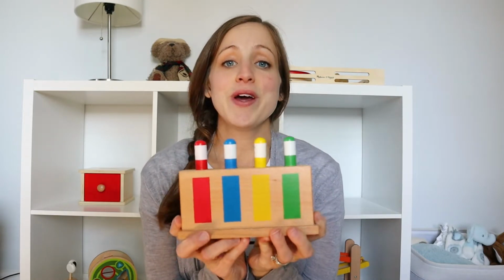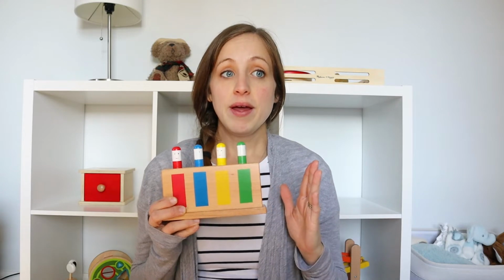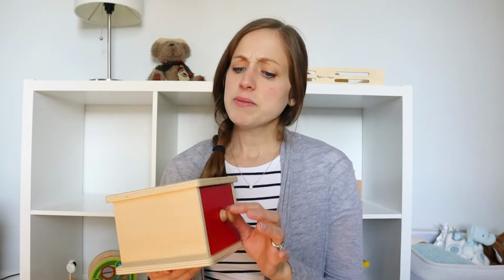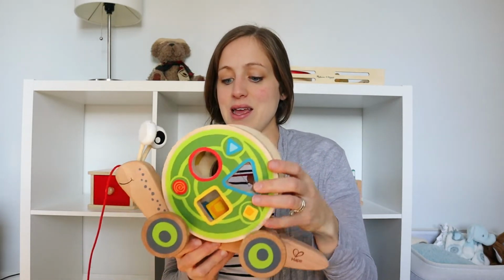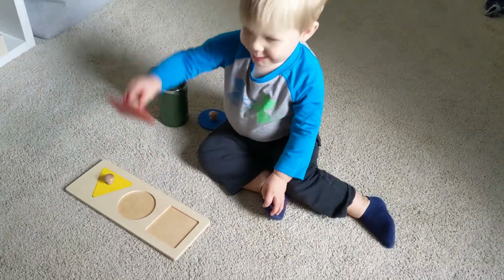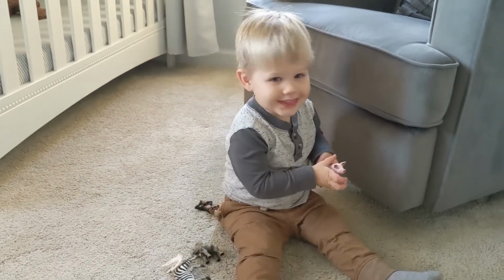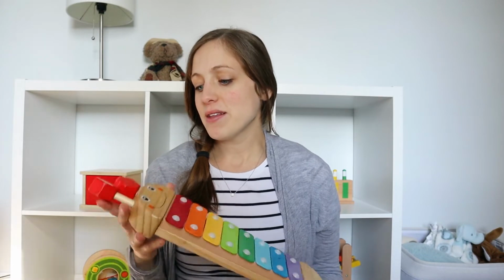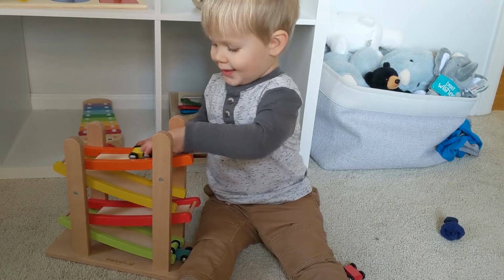Low-Cost Montessori Toys for 1-2 Year Olds | GIFT GUIDE FOR TODDLERS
When I learned about Montessori-style play, I fell in love. I love the child-led, interest-led play and learning style. Developing a Montessori at home approach has been so much fun! Here are some of our absolute favorite (and low-cost) Montessori toys for 1-2 year olds!

LINKS

Pop-Up Toy
Ring Stacker
Object Permanence Box
Shape Sorter (Pull-Toy)
Shape Puzzles
Animal Puzzle
Schleich Animals
Ball Tracker
Car Tracker

The Montessori Toddler Book